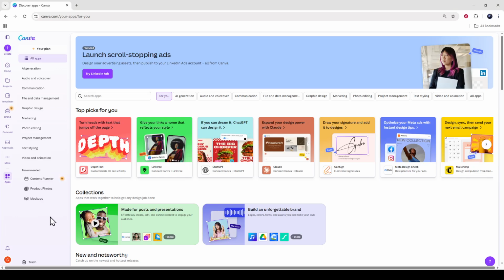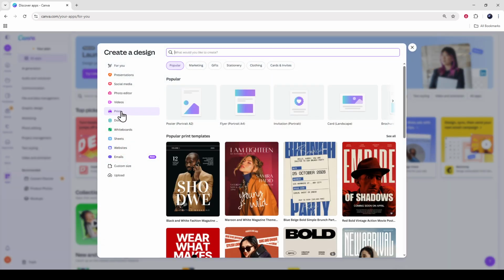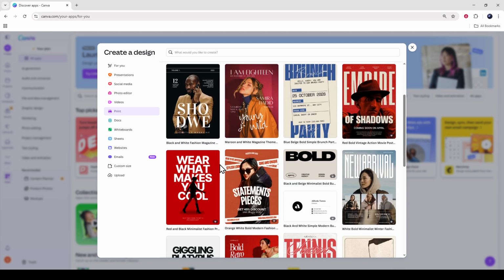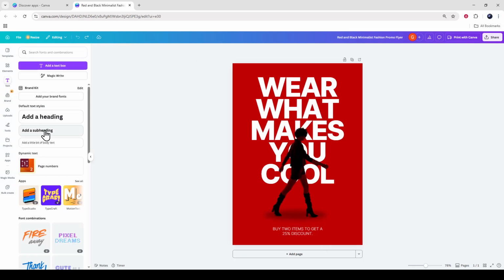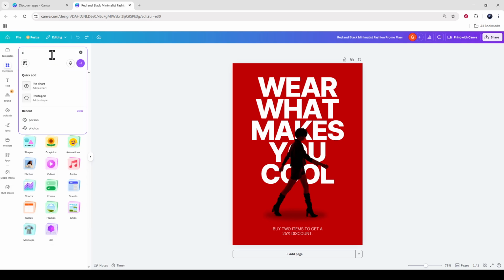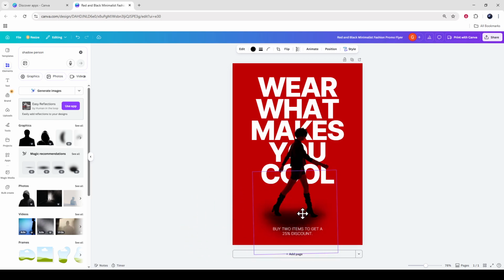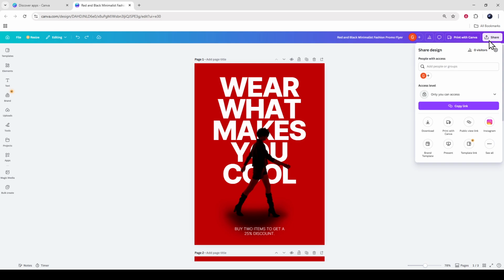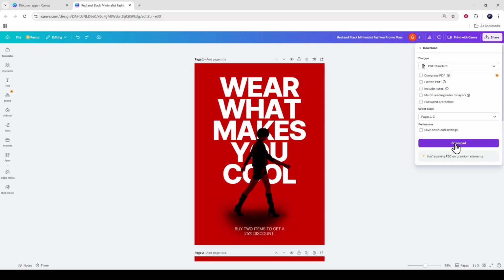How To Create a Beautiful PDF Using Canva - Easy Guide (2026)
How to create a beautiful PDF using Canva explained step-by-step so you can design faster and more efficiently in Canva. This guide walks through tools, settings, and tips to create professional results.

⏱️ Timestamps:
0:00 – Introduction
0:40 – Open Canva and locate feature
1:20 – Apply settings
2:00 – Customize design
3:00 – Export or finalize
4:00 – Final tips